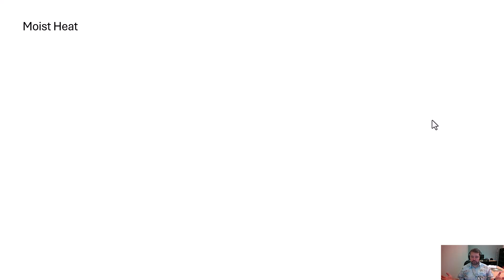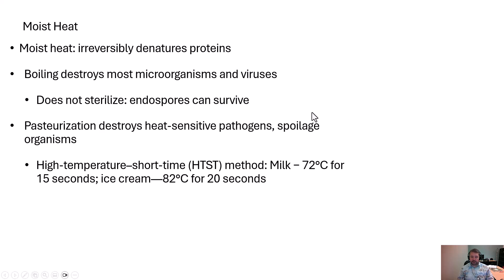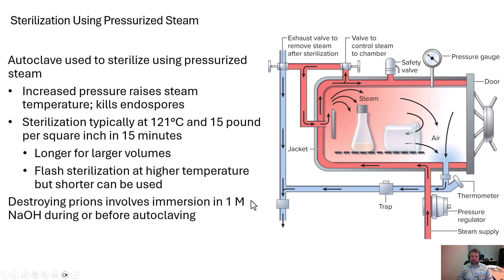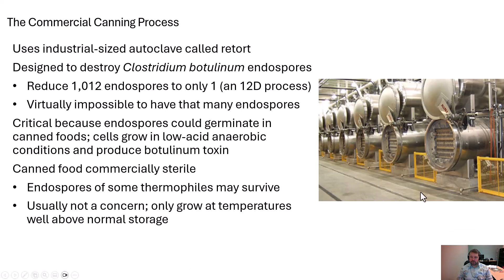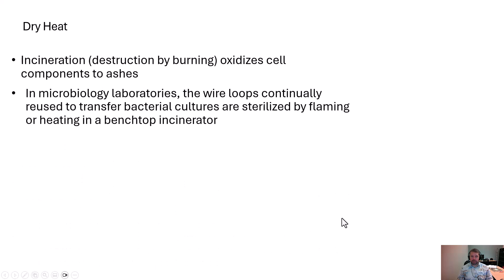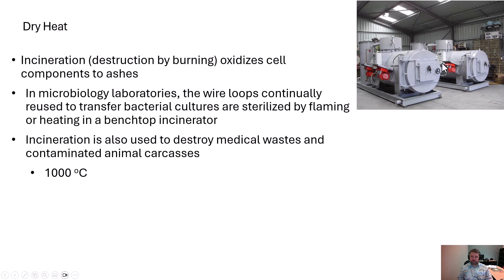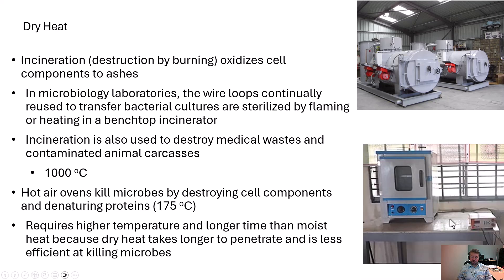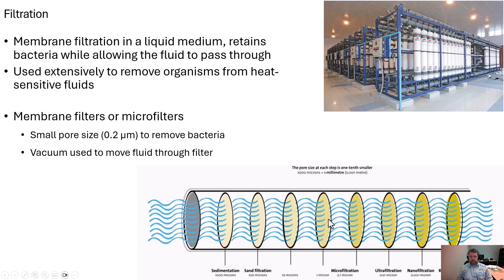Microbiology Mechanisms of Control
I discuss methods and mechanisms of controlling microbes common to industries like canning, wastewater, drinking water, milk production, etc. Also, present in the video are some mechanisms for personal use to prevent microbial growth.